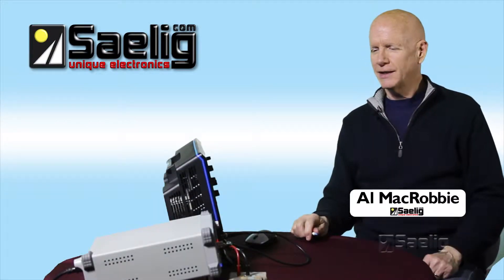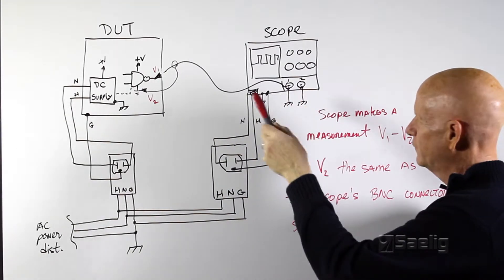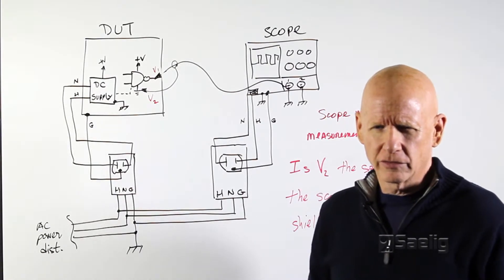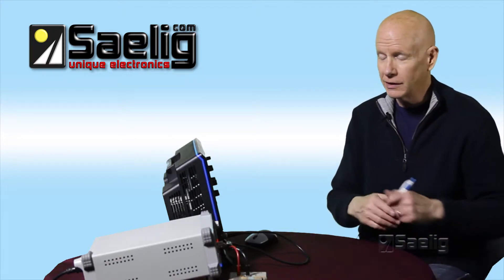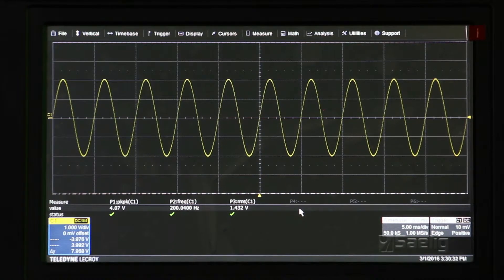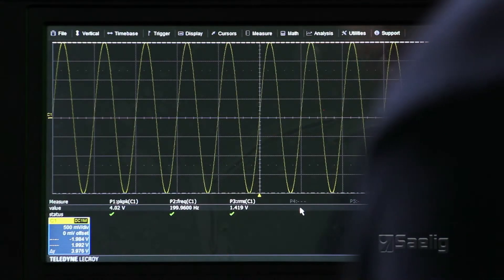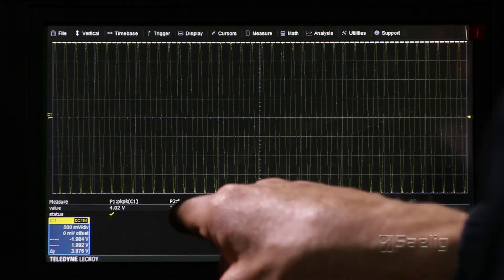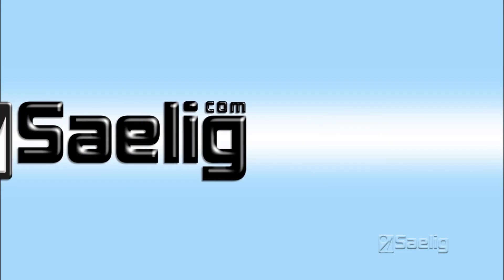How To Use An Oscilloscope: Scopology 3 "Can You Measure Up?"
Saelig's Al MacRobbie shows how to make measurements with an oscilloscope